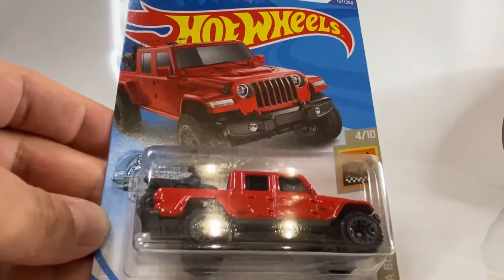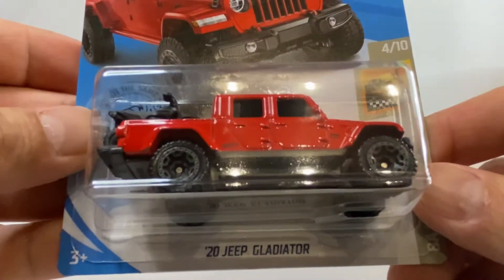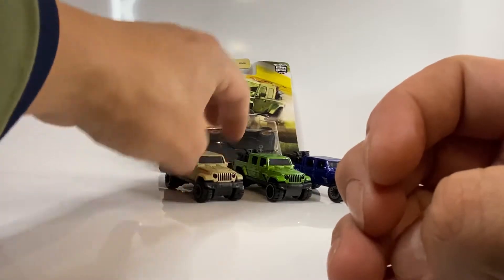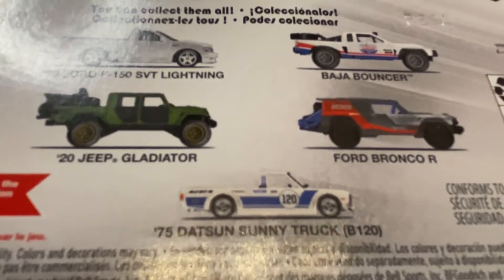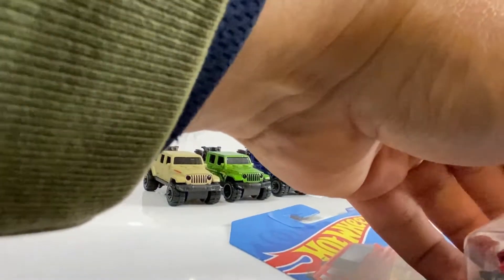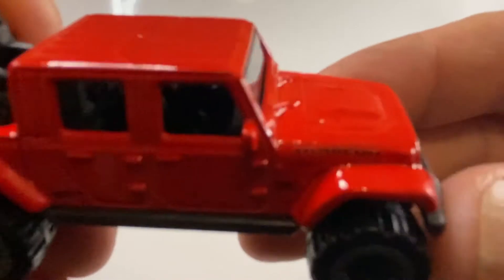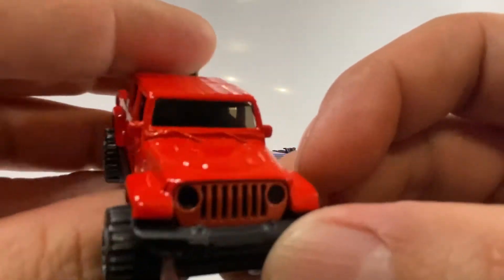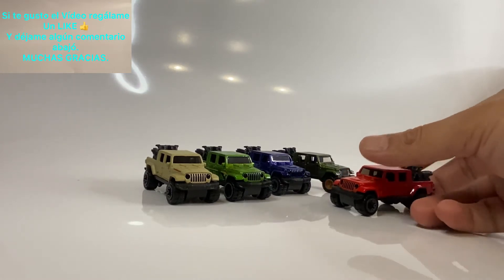Hotwheels. ‘20 JEEP GLADIATOR.